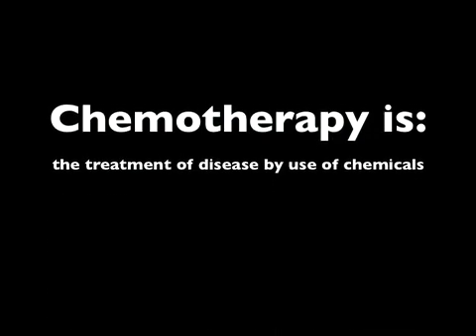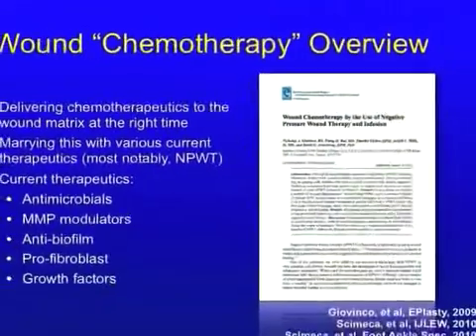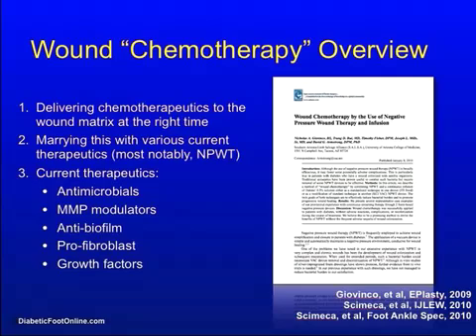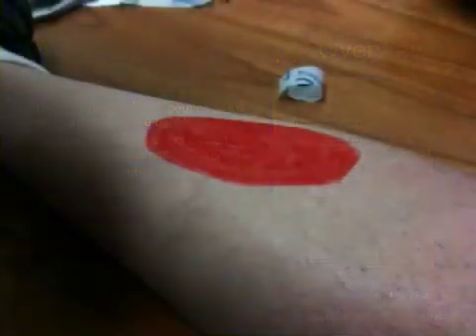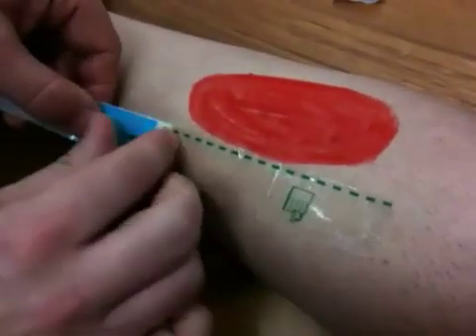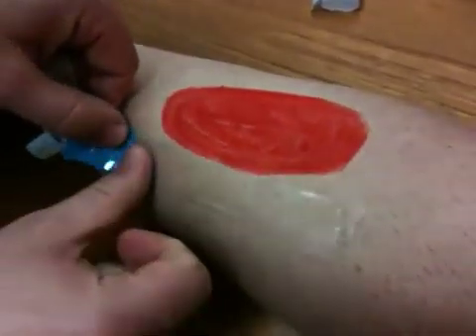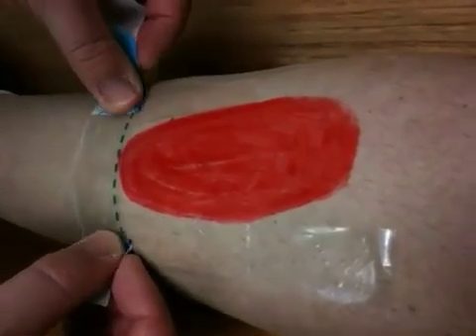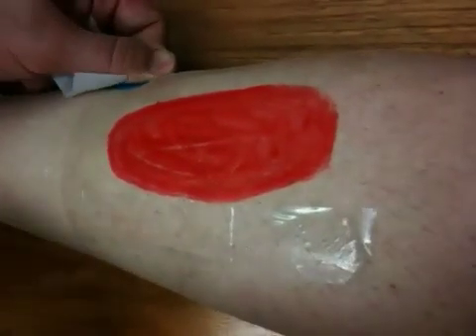Application of SALSA ChemoVAC Device To Wound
SALSA's technique for application of "wound chemotherapy" NPWT using ingress and vacuum ports.